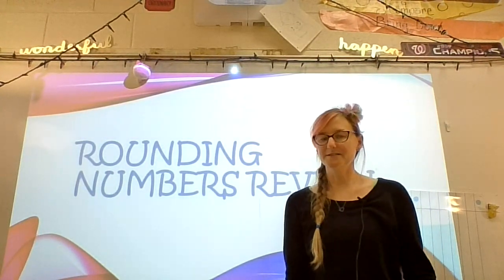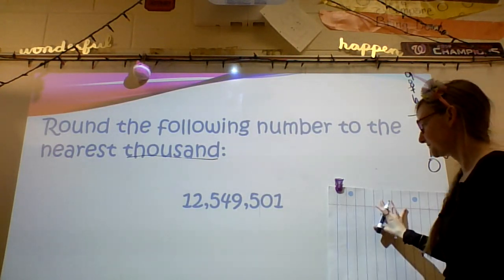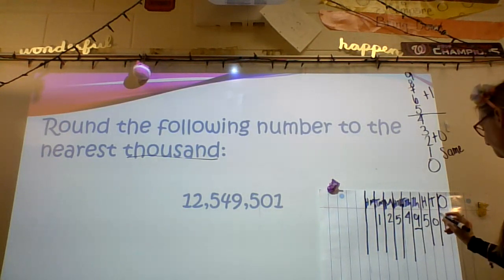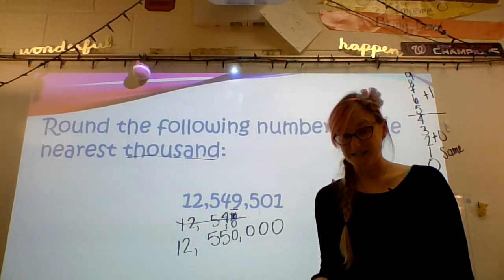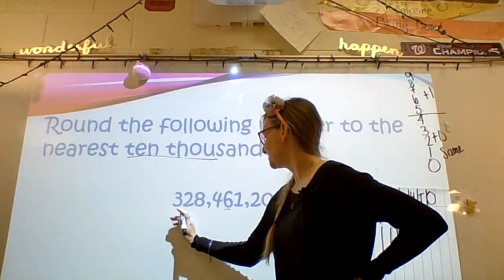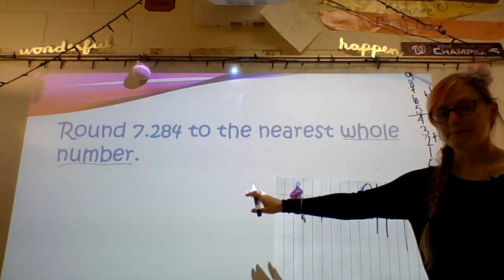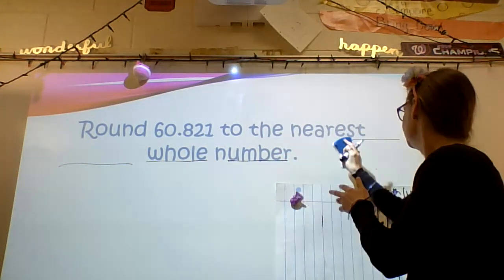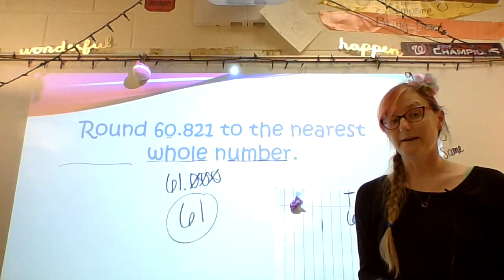Rounding Review Video